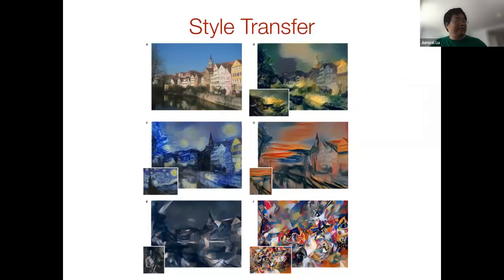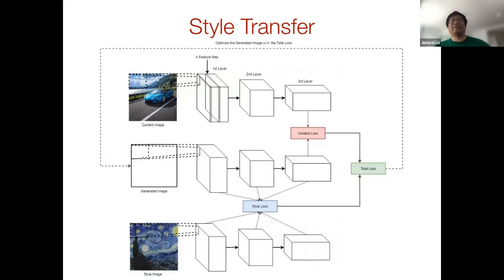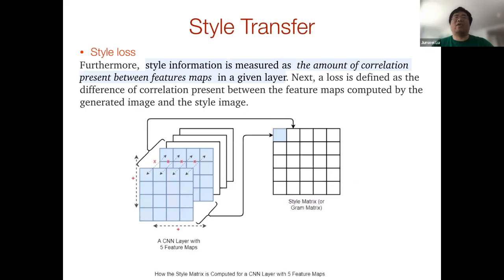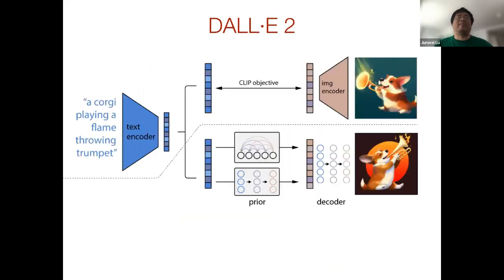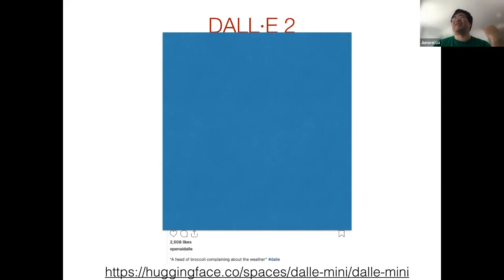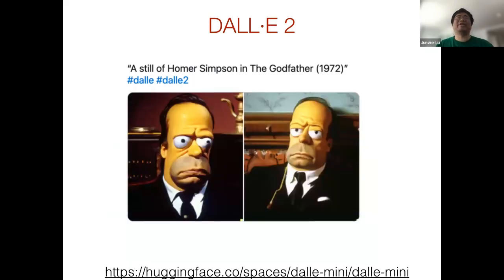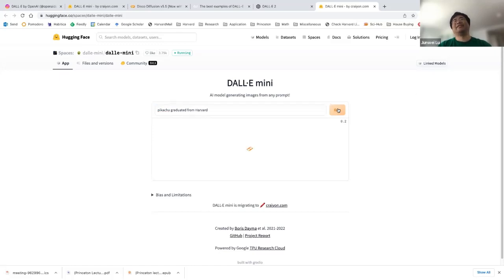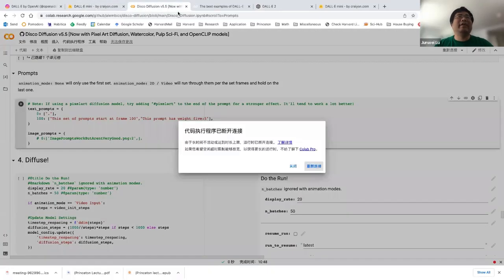Style Transfer and Deep Reinforcement Learning